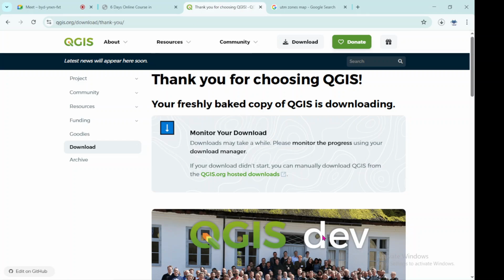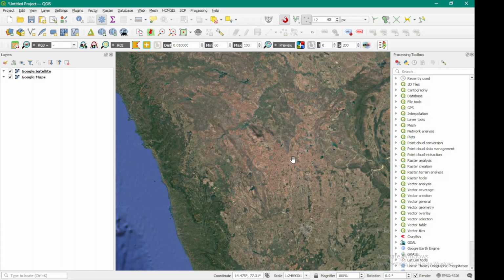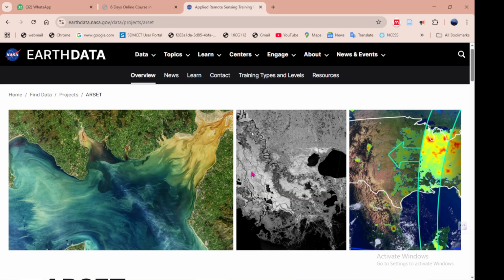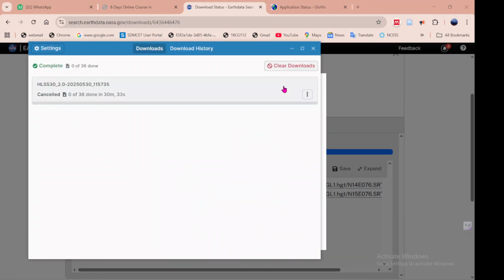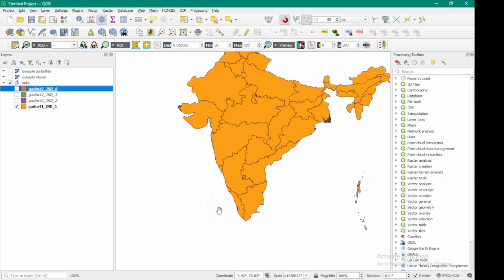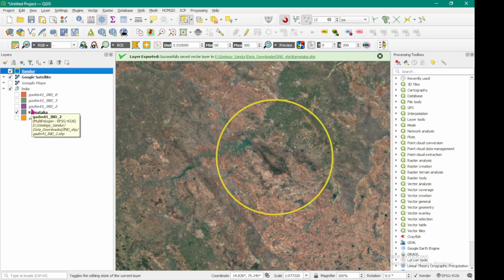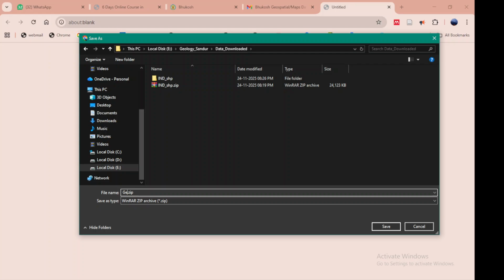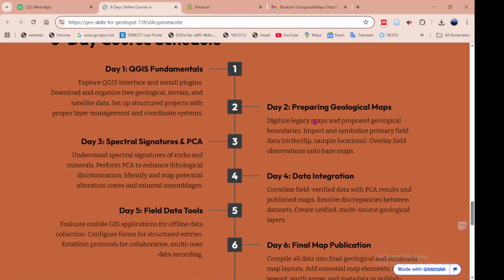Session 1 geospatial Skills for geologists